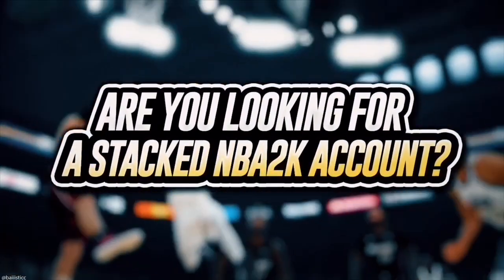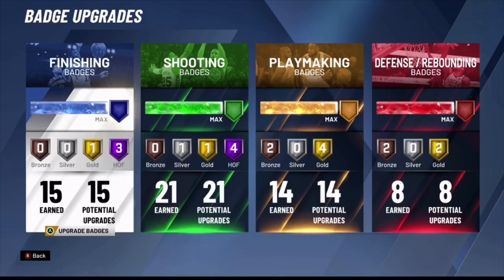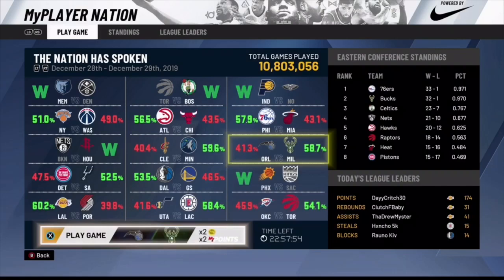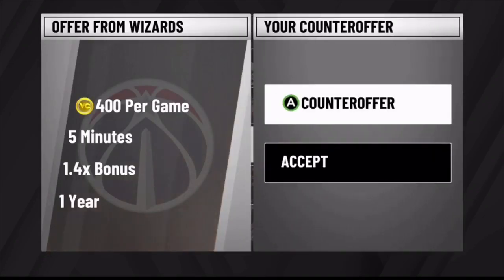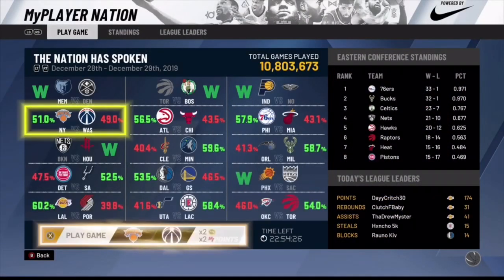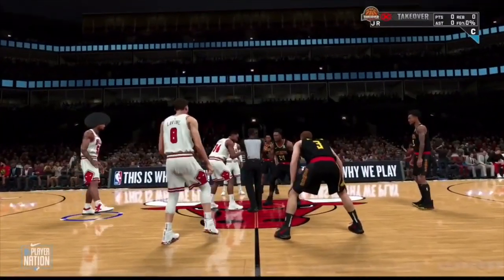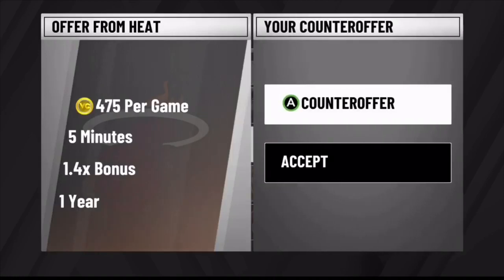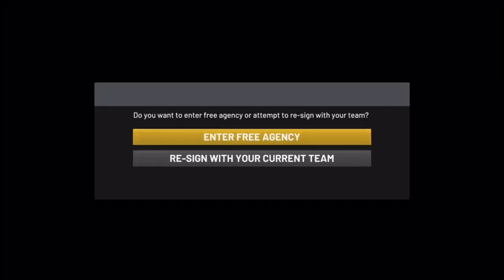* NEW * NBA 2K20 NEWEST BADGE POINTS GLITCH + UNLIMITED MYPLAYER NATION GLITCH! AFTER PATCH 1.09!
To Purchase Legit And Reliable NBA 2K20 STACKED Accounts Click The